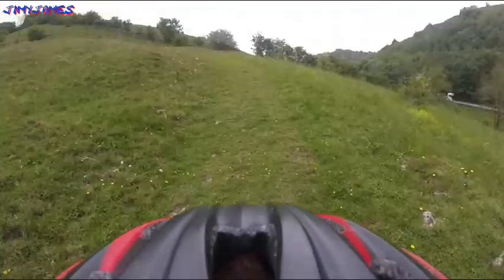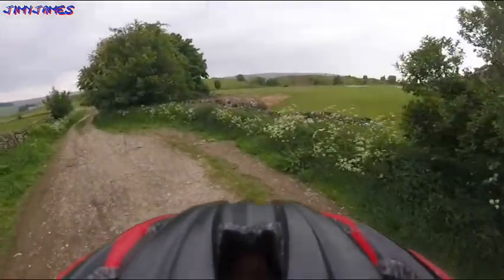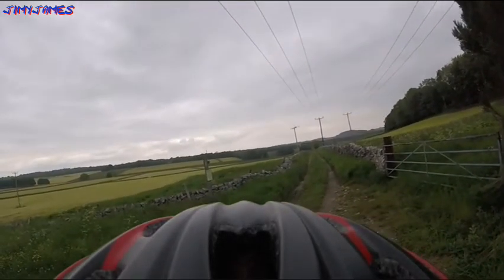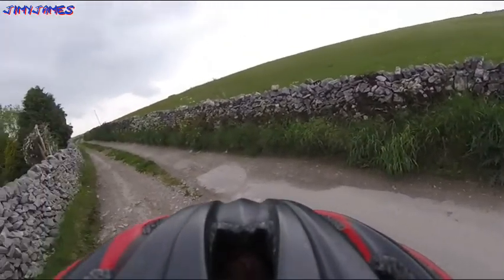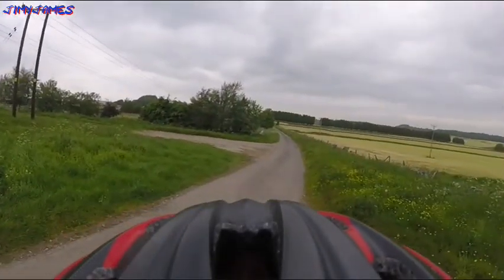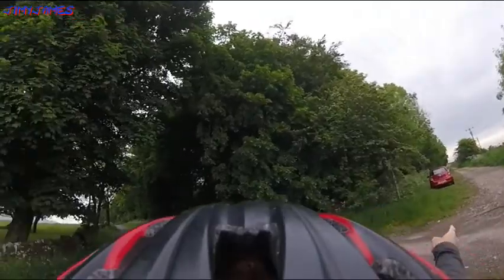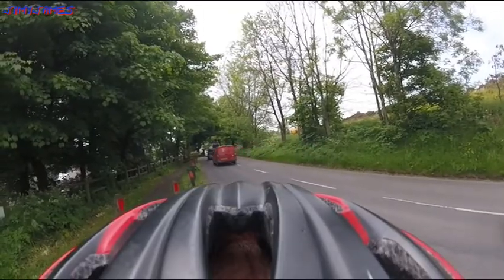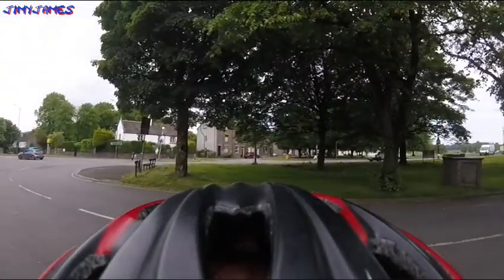My Non Boring (Yes David - Not Boring Video) Of Me On A Interesting Scary Cows & Bulls Bike Ride.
I went for a bike ride today (07/06/2022) a-cross some fields & some back lanes - didn't really know where I was at times thou!!!

00:00 - 00:38 Opening Titles
00:39 - 01:49 Cycling up a steep field
01:50 - 02:08 Showing an old Farm House
02:09 - 02:37 Strange Concreate Buildings
02:38 - 02:57 Coming to a Cross Roads
02:58 - 04:57 Turning left & finding old Railway Wagon
04:58 - 12:-07 Exploring the area
12:08 - 15:12 Going across a field & finding scary Cows & a Bull
15:13 - 16:30 Heading towards Main Road
16:31 - 17:10 On Main Road & seeing big Digger
17:11 - 17:15 Buxton Golf Course & Pub
17:16 - 17:47 Ending Vid & saying Thanks & Bye
17:48 - 18:03 End Credits